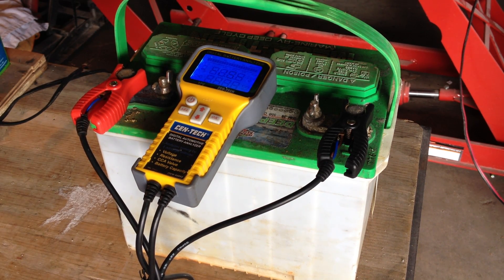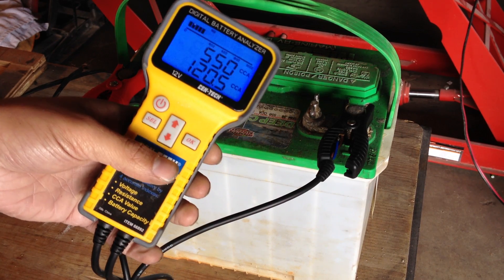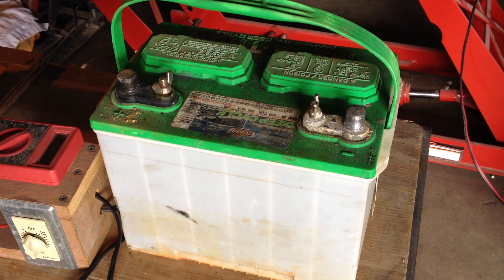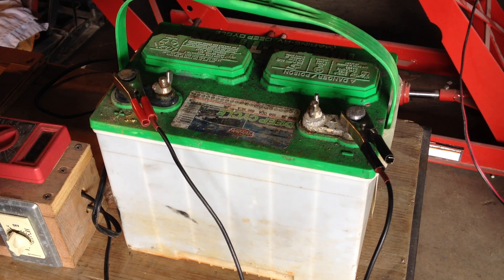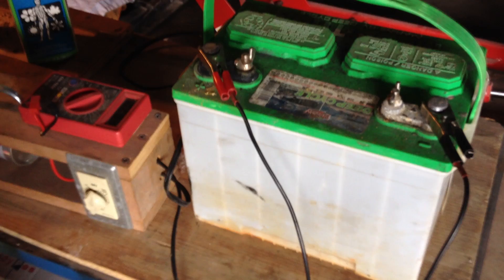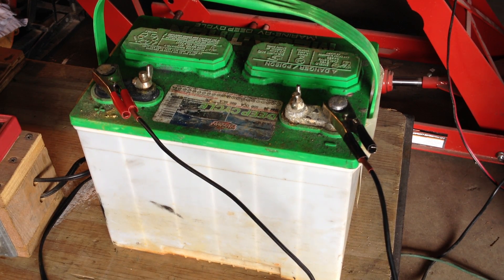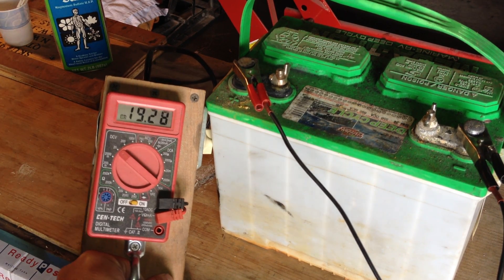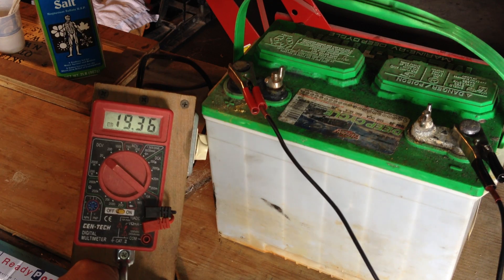Lead Acid Battery Desulfation Using Epsom Salt -After Overnight Full Charge Part 4 of 6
Using Epsom Salt (Magnesium Sulfate) to Desulfate a Lead Acid Battery that has a dead cell.

12 Hr Timer
Multimeter/Volt Meter

This is a important video on desulfation of lead acid batteries. It is a very important method, to extend the life and desulfate using Epson salt and pulse technology to increase the amps capacity and amp and cold cranking amp or cca of a sulfate sulfated lead acid battery. Lead-Acid Batteries can become sulfated or build up sulfate over time, requiring desulfation to correct the sulfate problem of the battery. the use of a epson salt and capacitive battery charger can correct this disastrous. Just make sure you do you desulfate your lead-acid batteries carefully. Using a capacitive battery charger to pulse the battery can help break down the sulfate and restore the amps and cold cranking amps. This method of desulfation is very important. Desulfate and recycle! Sulfate build up is bad! Mmmmkay! This method is also a good way to recycle lead acid batteries, as recycling is good, ok!